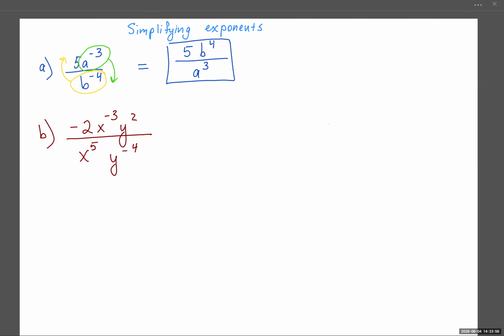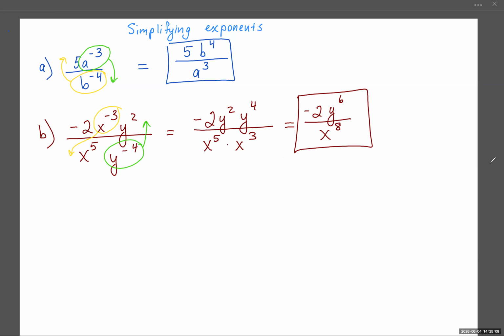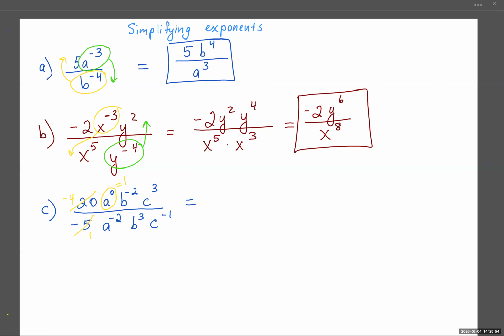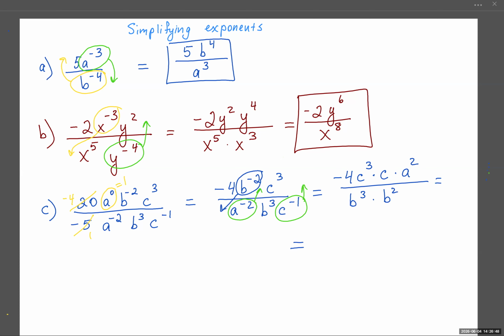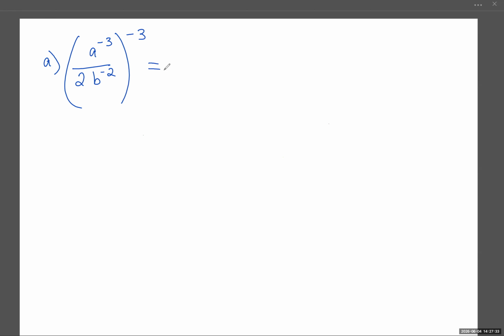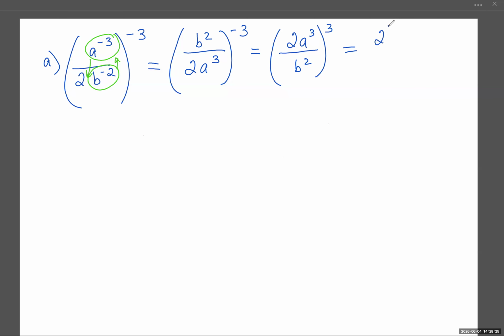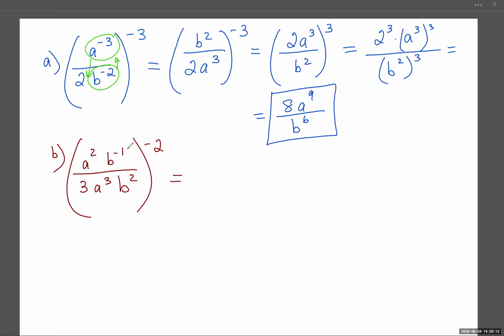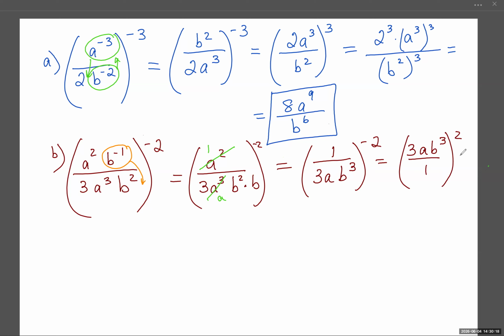Simplifying exponents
Simplifying exponential expressions. Focus on the negative powers. Express the answer with positive exponents only.